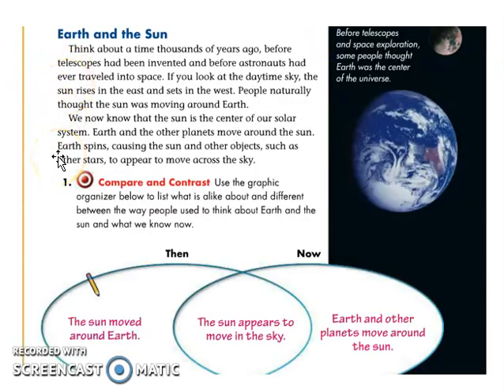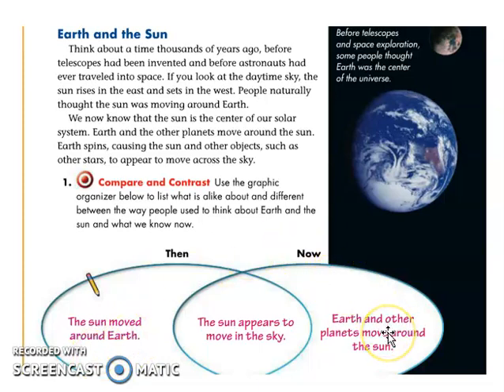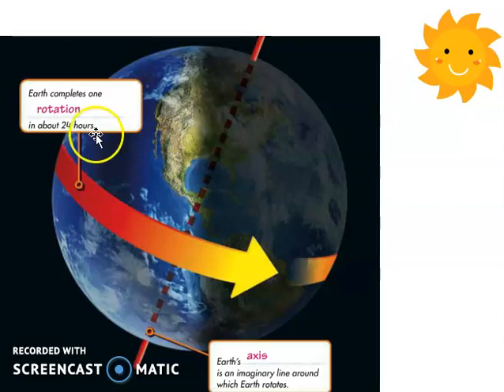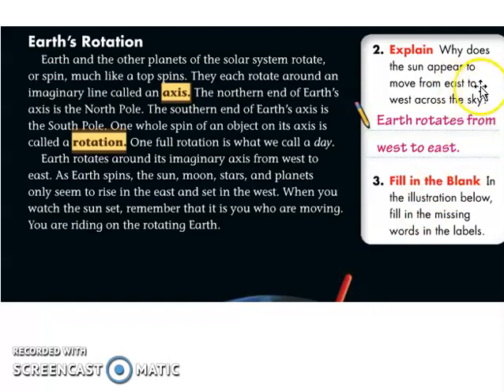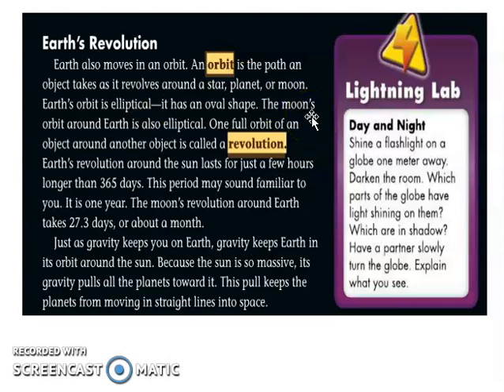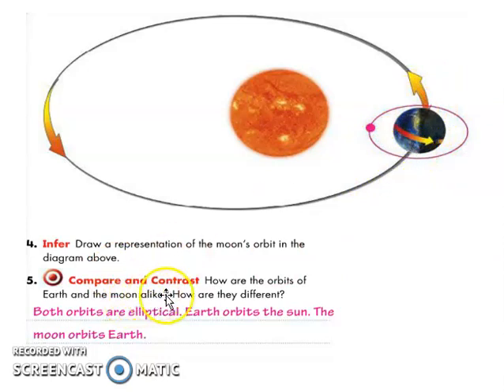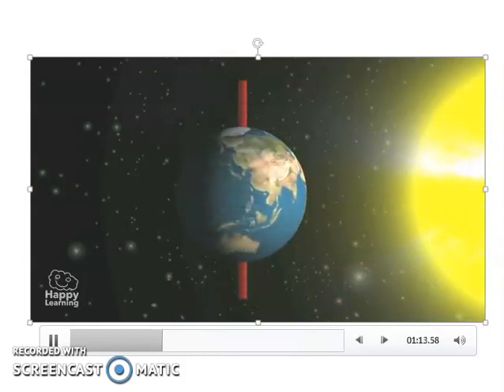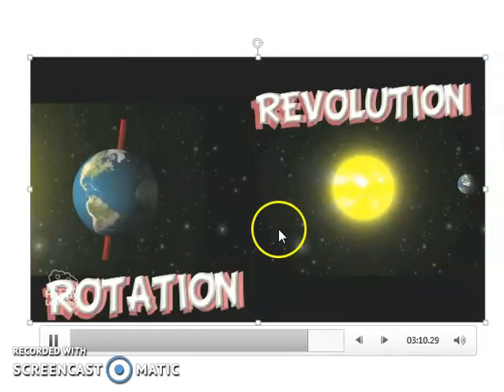GRADE 5 CHAPTER 6 LESSON 1 HOW DOES EARTH MOVES PART 1